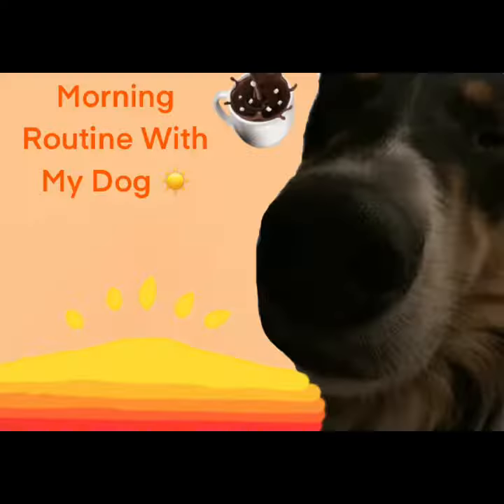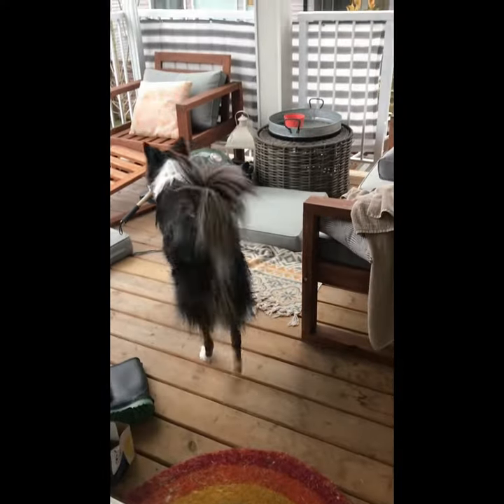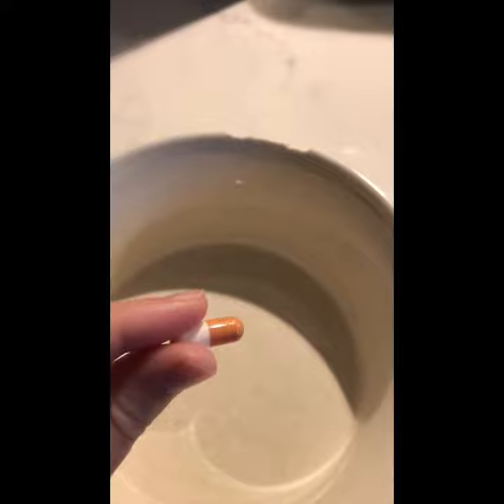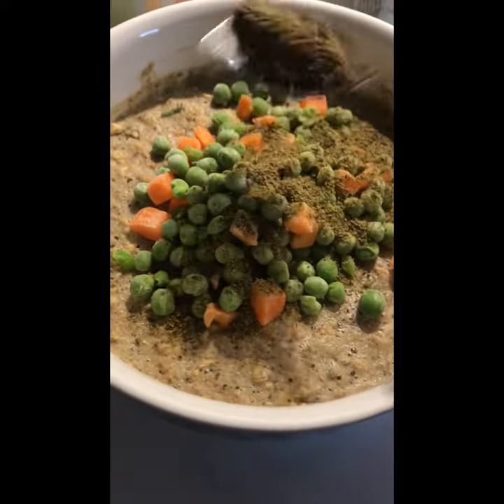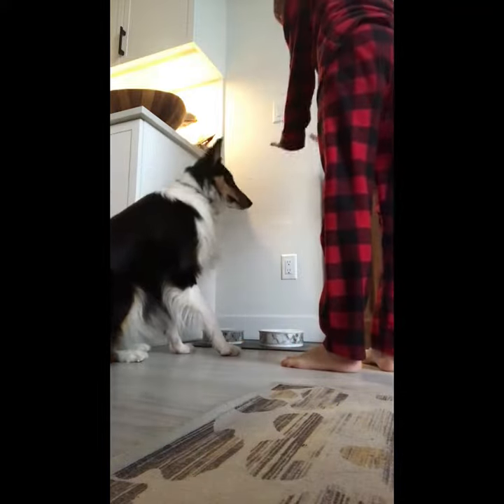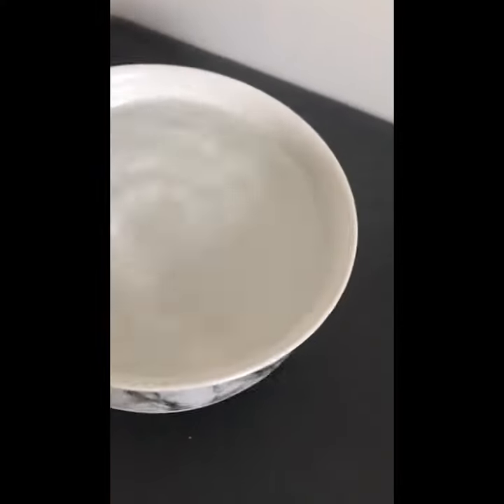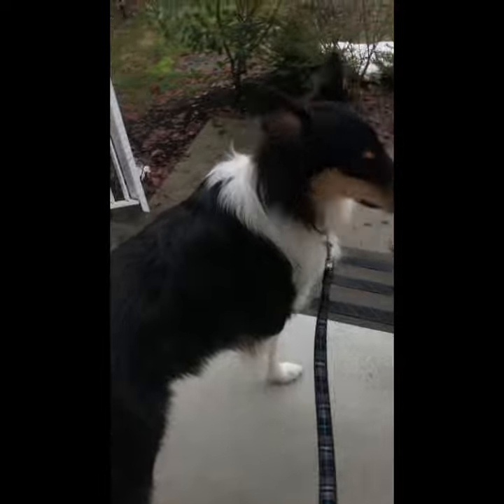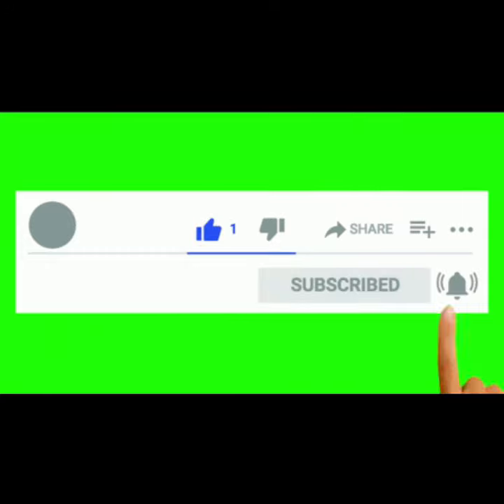My 2022 morning routine with my dog (border collie x rough collie)